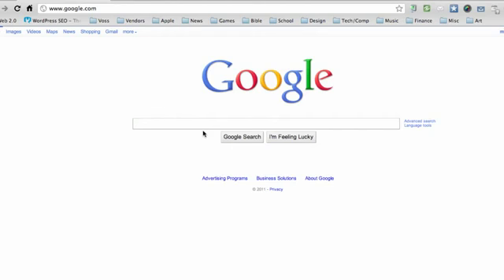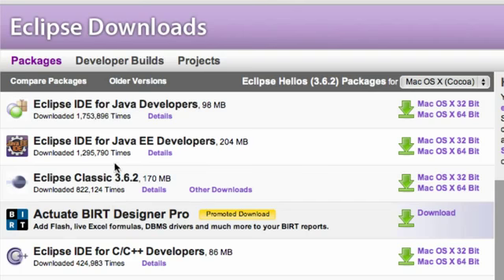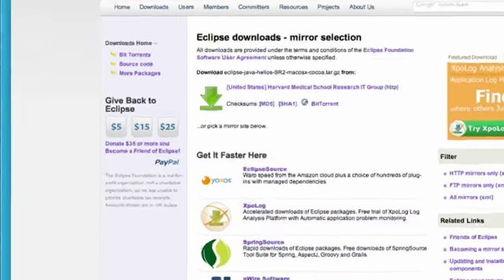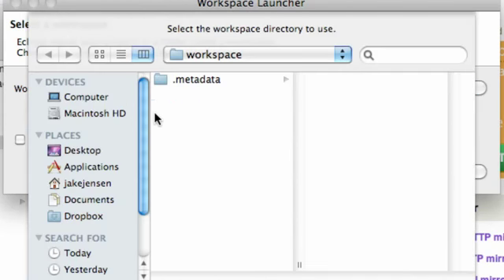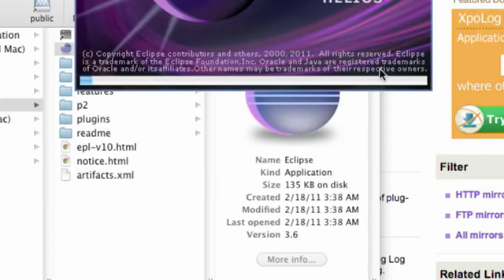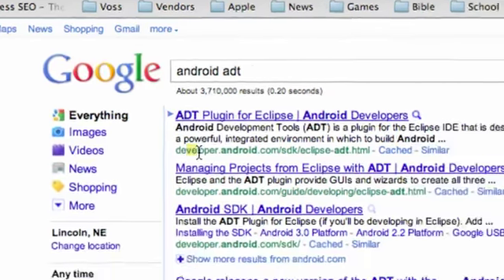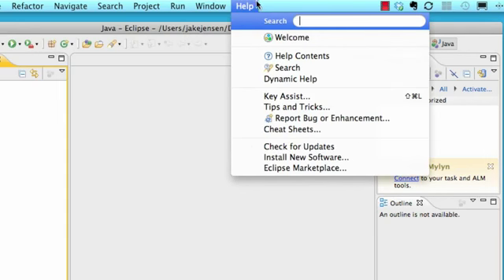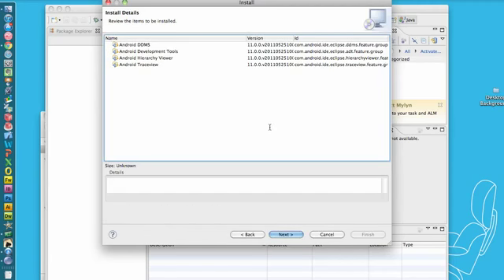Android Application Development 2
making apps